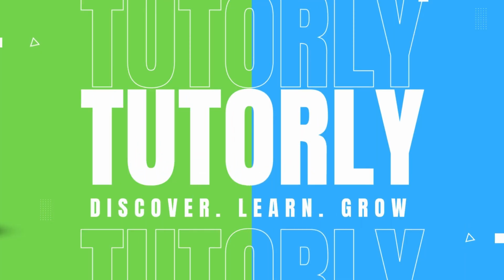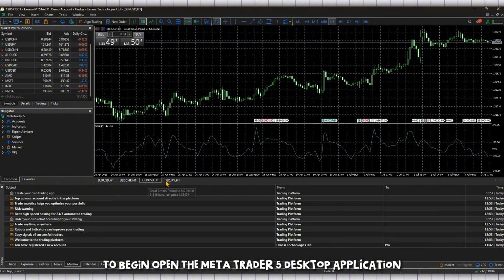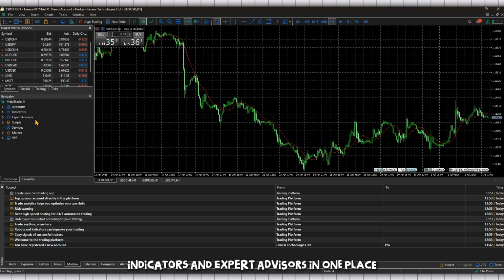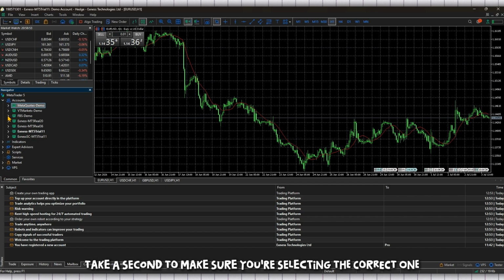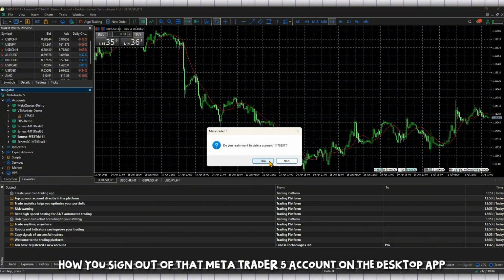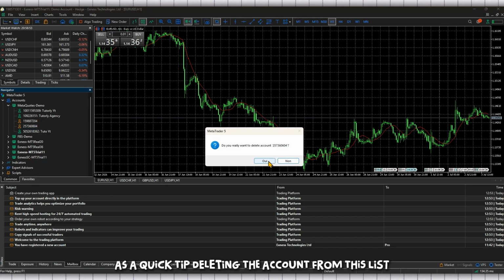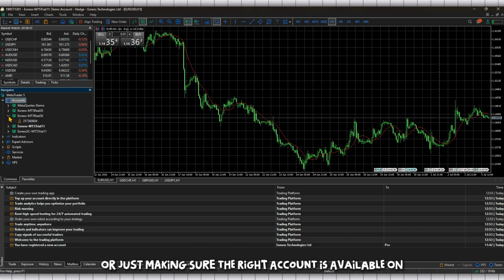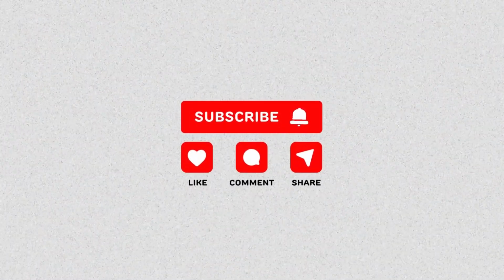How to Sign Out of a MetaTrader 5 Account (2026 Guide)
Learn how to sign out of your MetaTrader 5 account quickly and securely in this step-by-step guide. Signing out of your account is an essential security measure to protect your trading activities and personal data. This video will walk you through the simple process of logging out of MetaTrader 5 in a matter of seconds, giving you peace of mind when you're not actively trading. Whether you're using MetaTrader 5 for forex, stocks, or other financial instruments, securing your account is crucial. Follow along to ensure your account remains safe from unauthorized access. By the end of this video, you'll know exactly how to sign out of your MetaTrader 5 account efficiently.